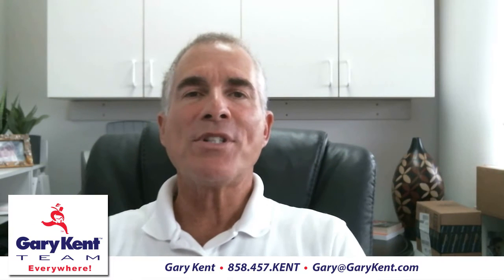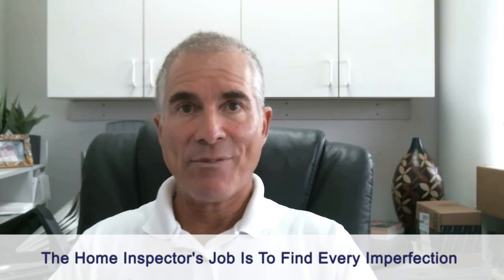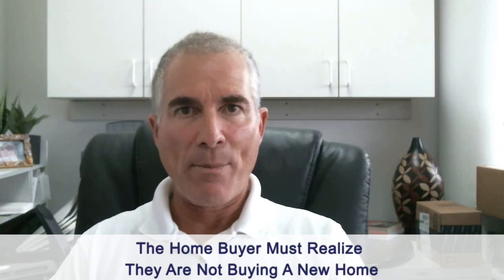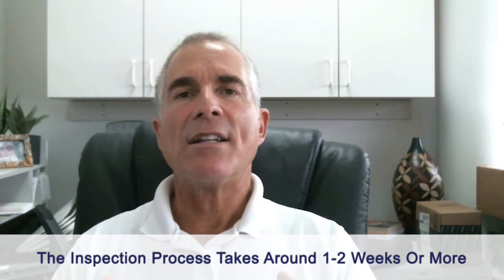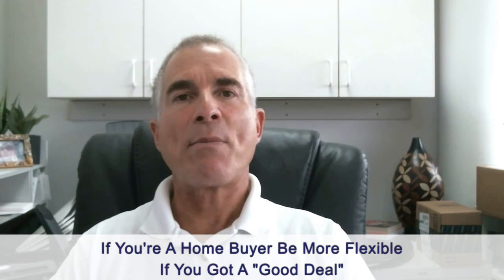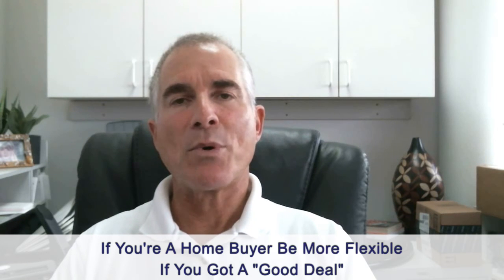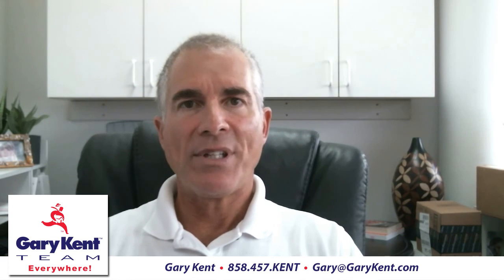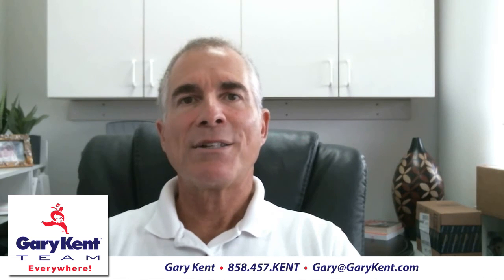San Diego Real Estate Agent: How home inspections work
- When somebody buys a home, they almost always have an inspection done by a professional inspector. This process can be nerve wracking for sellers, but it shouldn’t be; inspectors almost always find something, and it’s a normal part of the process. No home is perfect, and it’s crucial for the seller, and especially the buyer, to understand this. The inspector’s job is to unearth problems so that the buyer and seller can renegotiate if necessary. To learn more about the inspection process, watch this short video.

Looking to sell your San Diego home?

Buying a San Diego home? Search all homes for sale

Gary Kent
Keller Williams Realty La Jolla
8813 Villa La Jolla Dr.